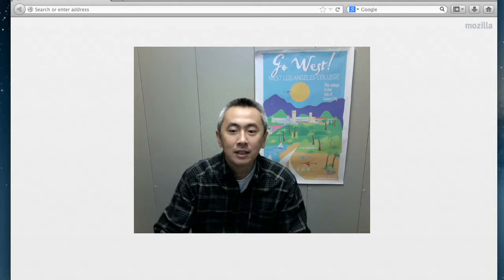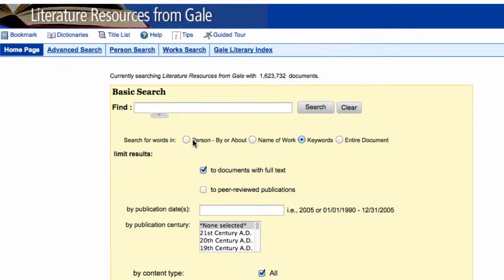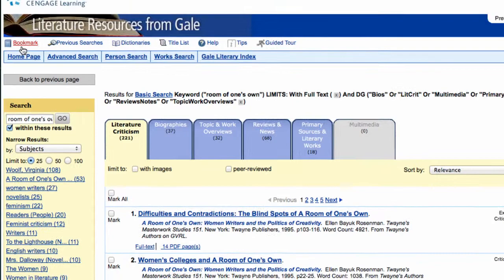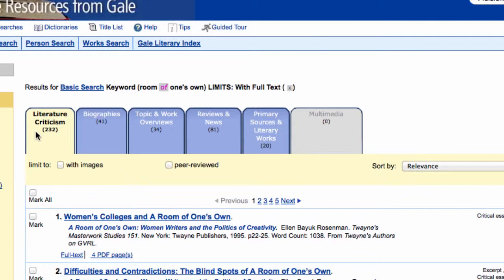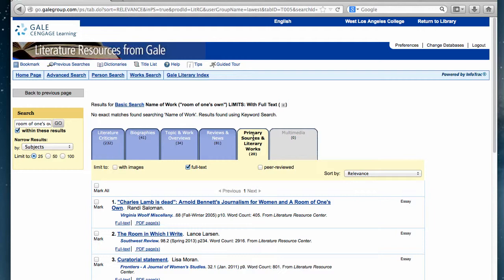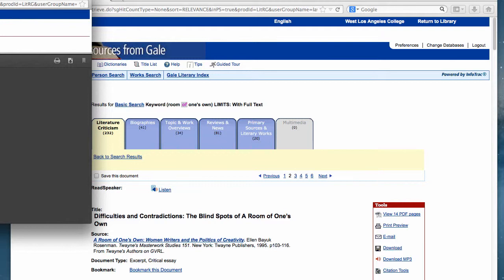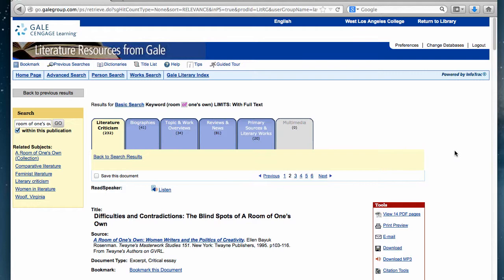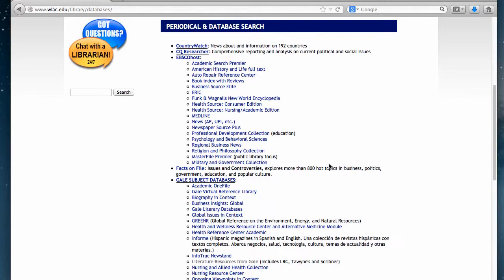Literature Resources from Gale tutorial